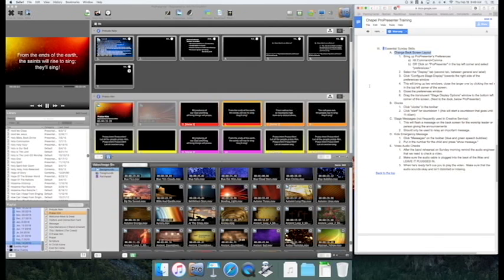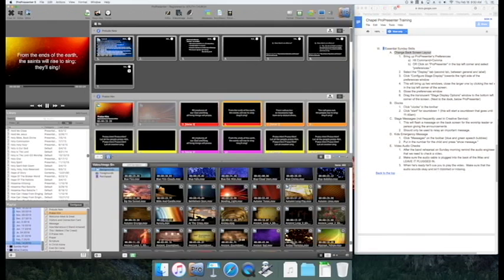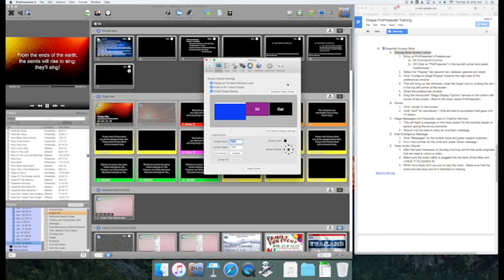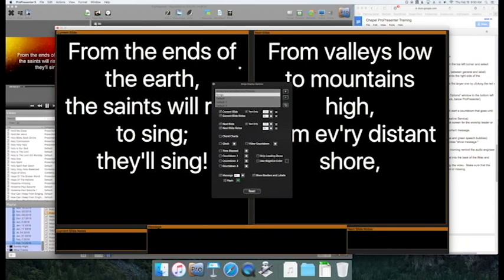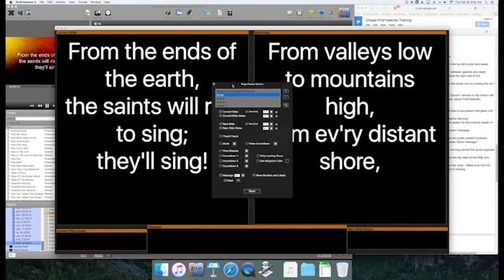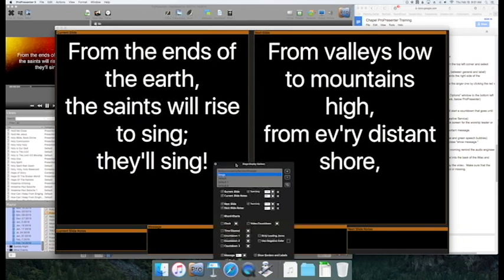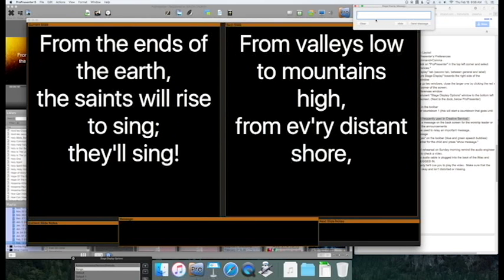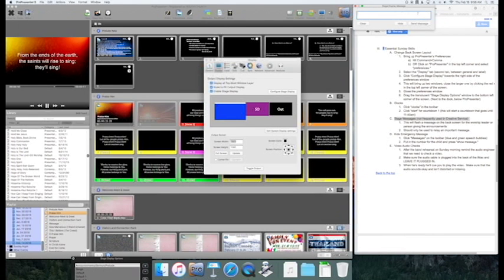Chapel ProPresenter Training - Essential Sunday Skills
ProPresenter 5 training for the Chapel in South Church.  Located in Lansing, Michigan